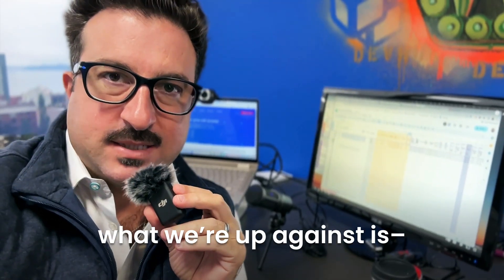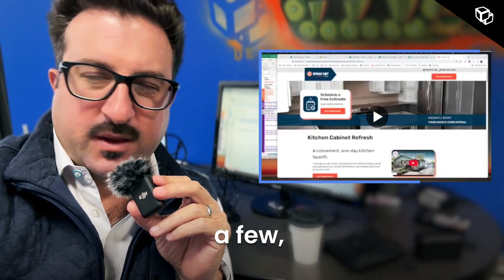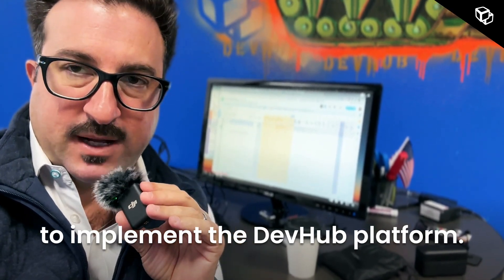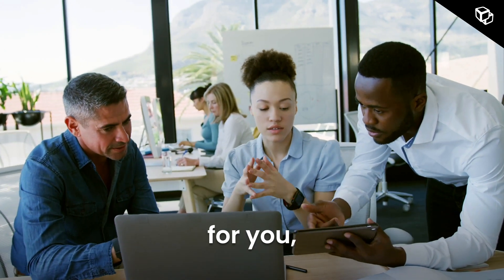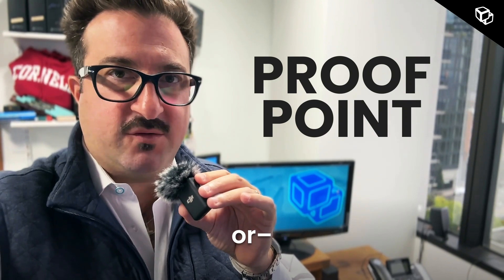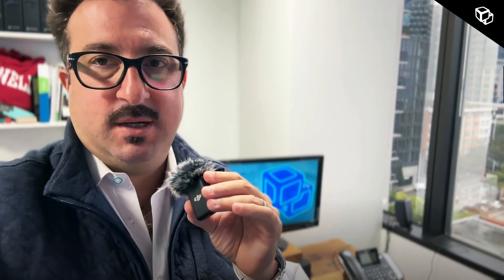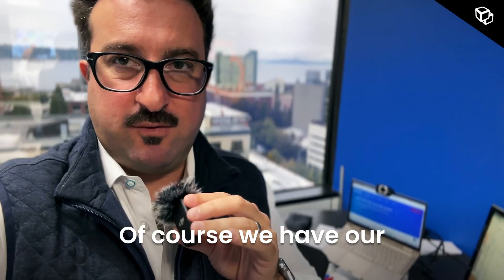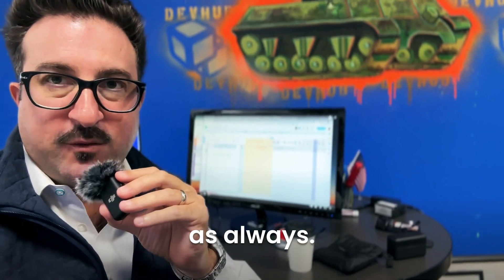DevHub.com CEO Talks to Franchise Marketing Leaders About Franchise Website CMS Strategies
In this video DevHub.com's CEO talks to franchise marketing leaders about 'open-source' v. 'in-house.'

Unlike a simple agency building your website on a hacked version of a CMS...DevHub was built for multi-location / franchise brands that need a partner and/ or technology that can be flexible, answer technical questions, integrations, Google changes and scaling.